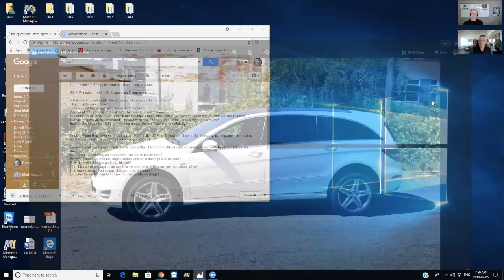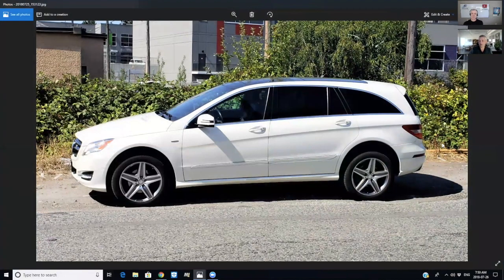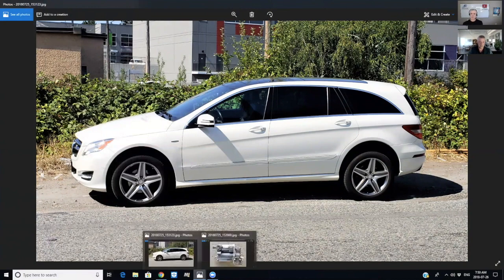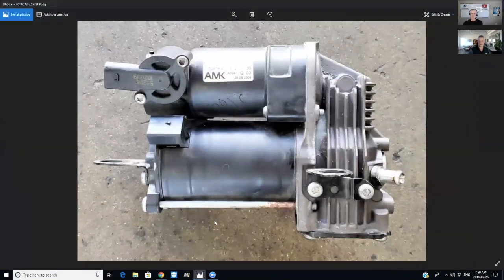2013 Mercedes R350, Air Suspension Compressor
2013 Mercedes R350, Air Suspension Compressor